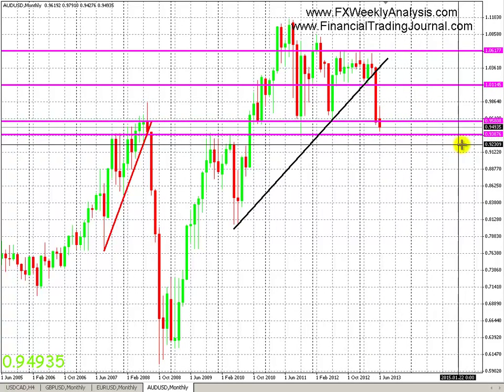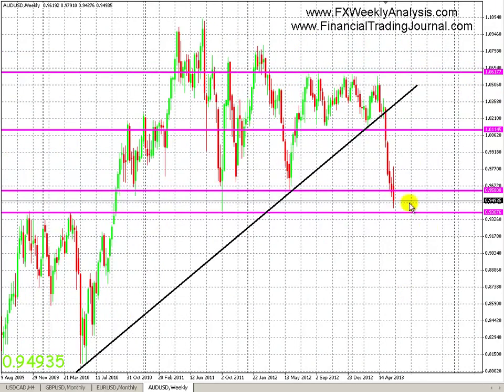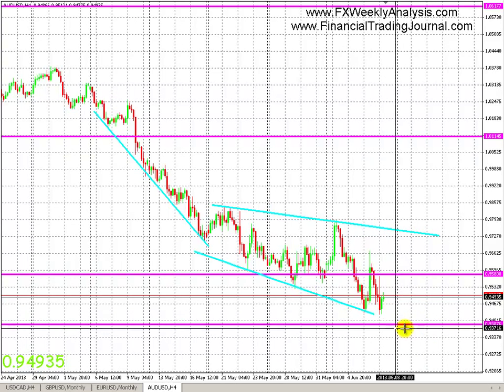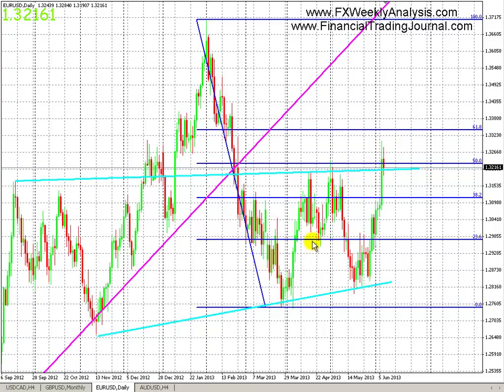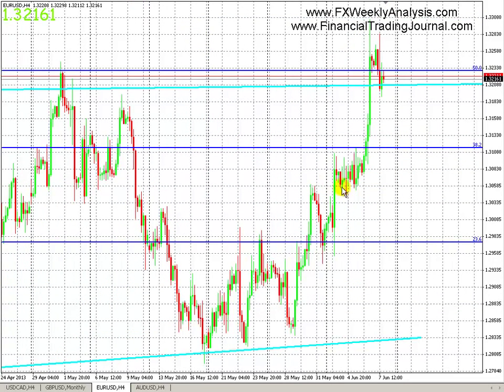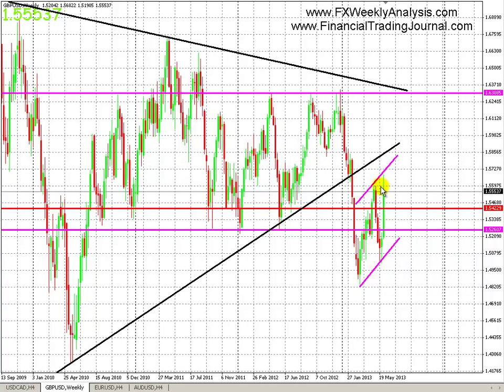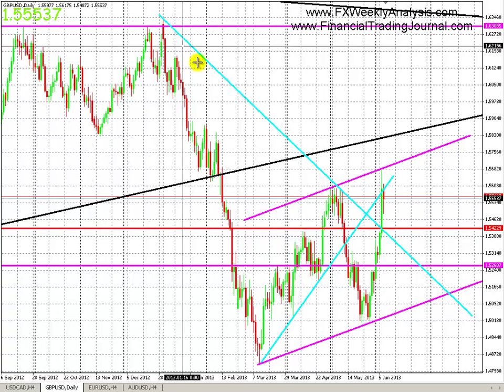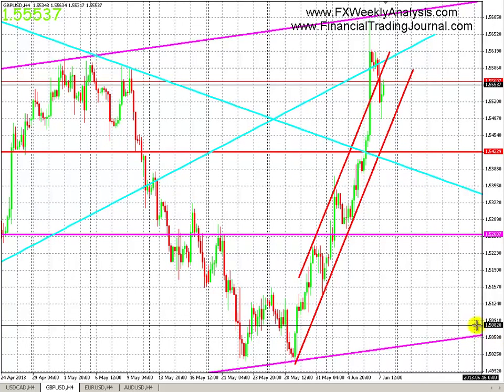Forex Weekly Analysis June 8th, 2013